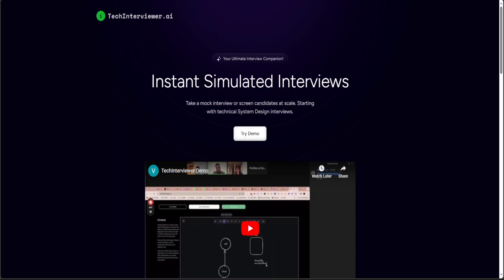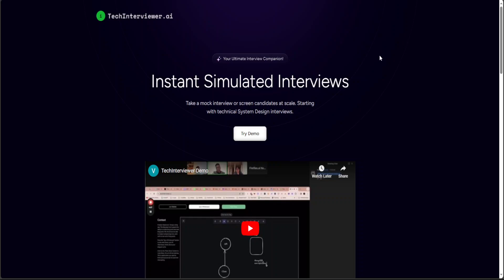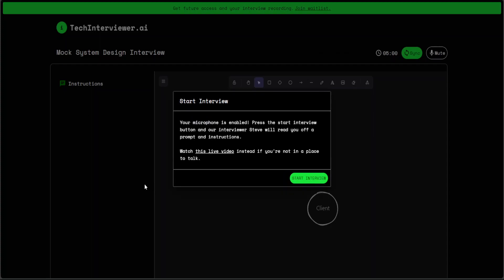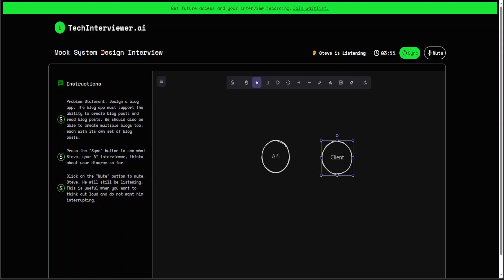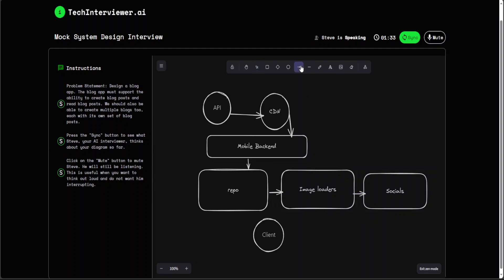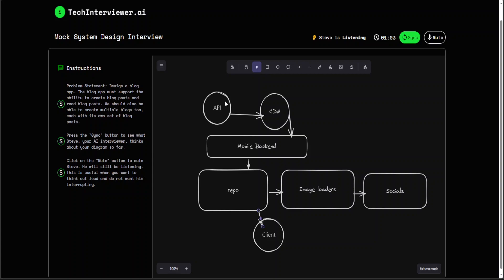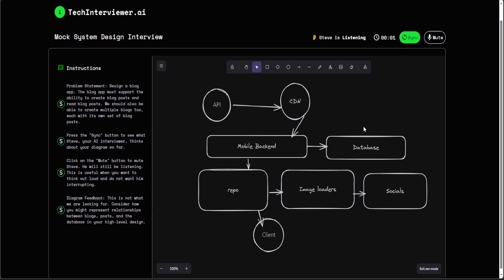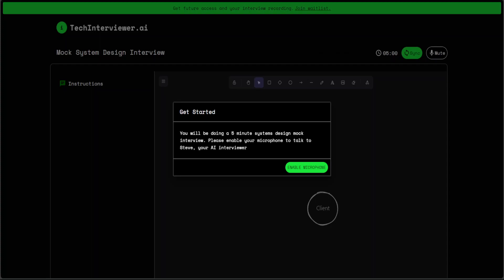Practice Interviews with AI - TechInterviewer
This video introduces TechInterviewer.ai which is a tool for mock interview practice with help of AI. Take a mock interview or screen candidates at scale. Starting with technical System Design interviews.